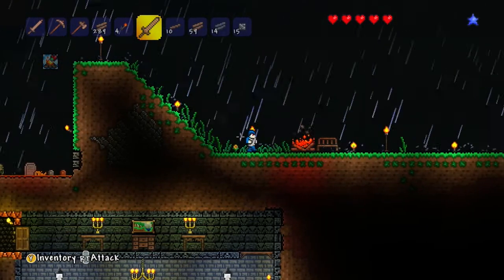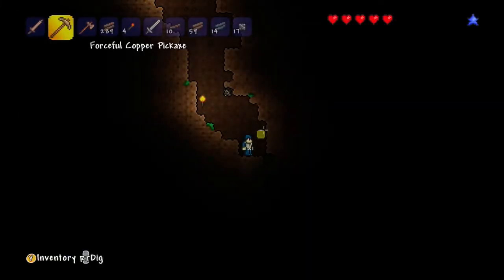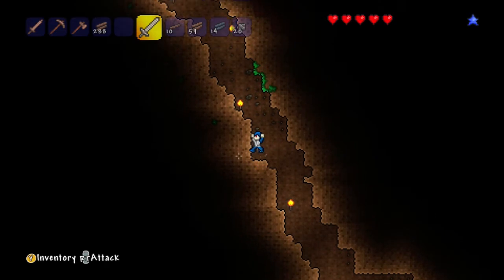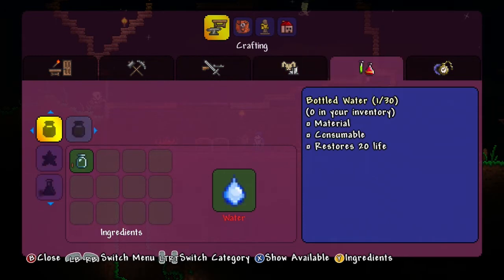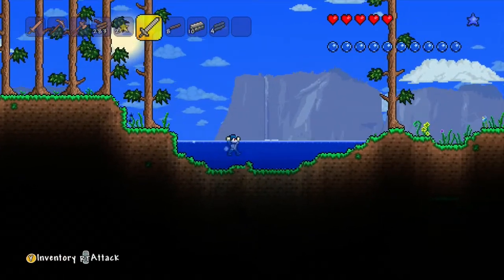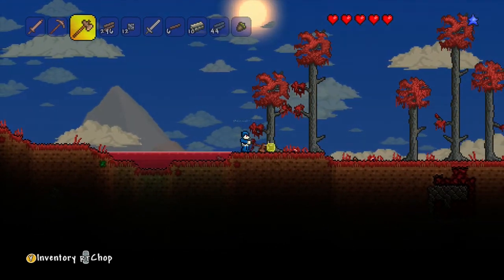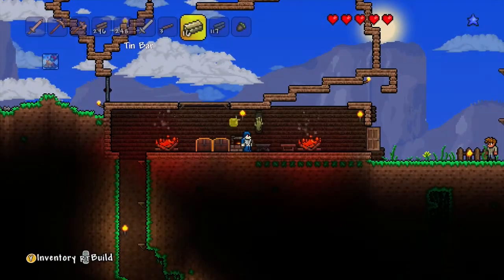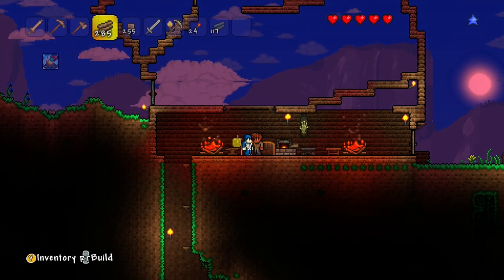Terraria - Face Monster (4)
This episode I explore the crimson biome and work a bit on the house. Enjoy